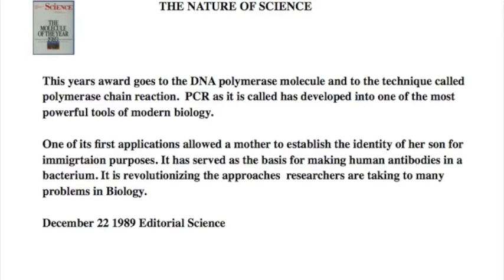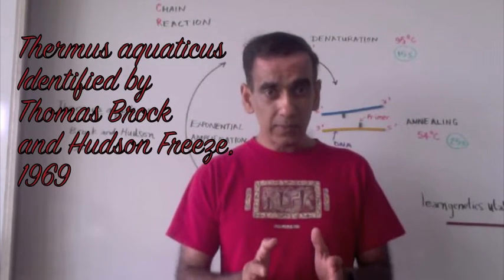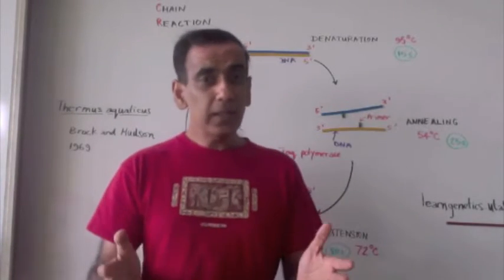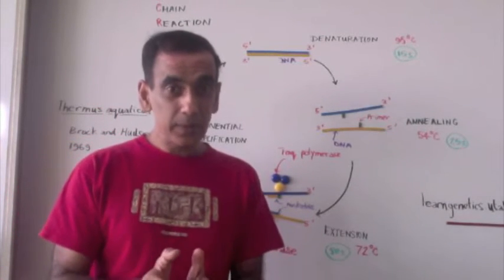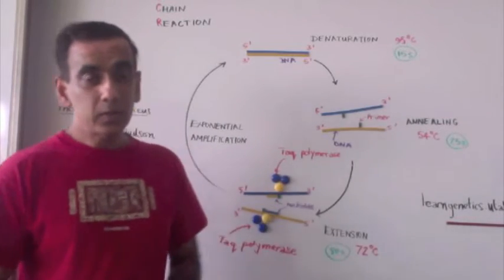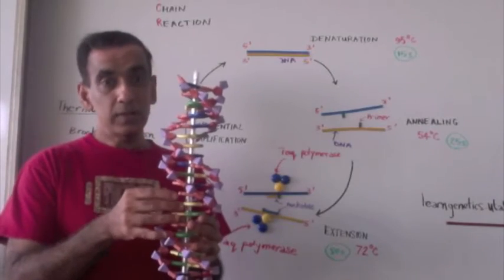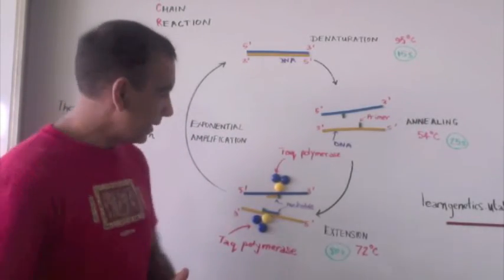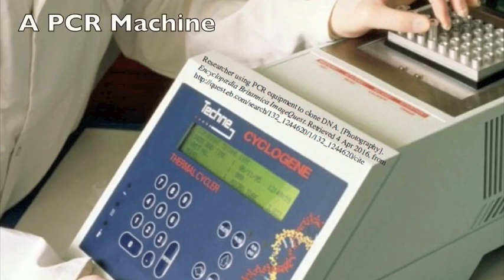The PCR Story